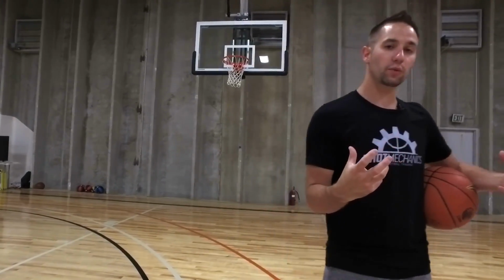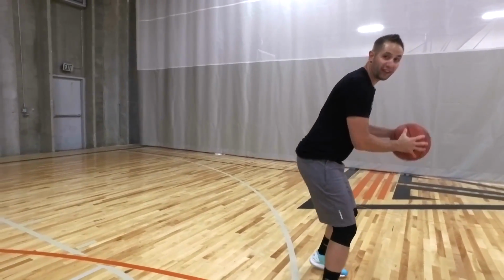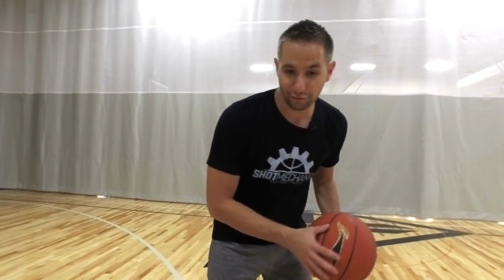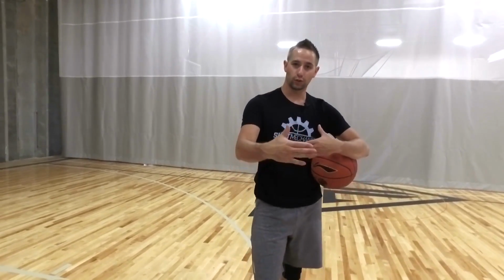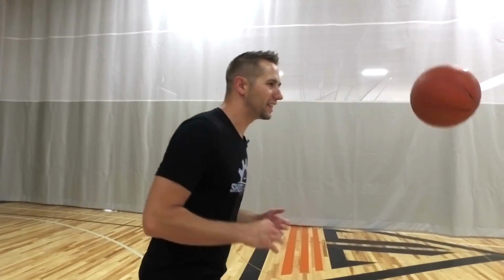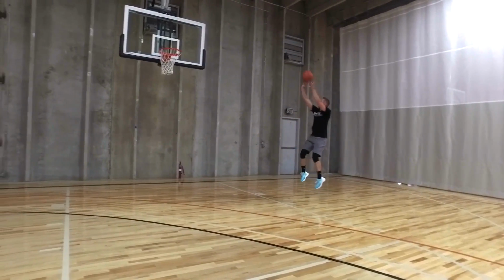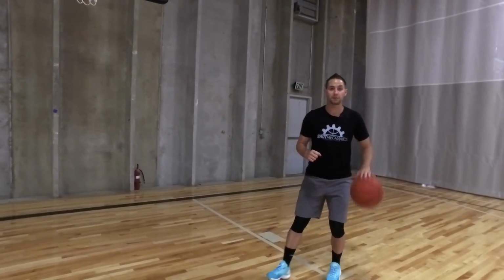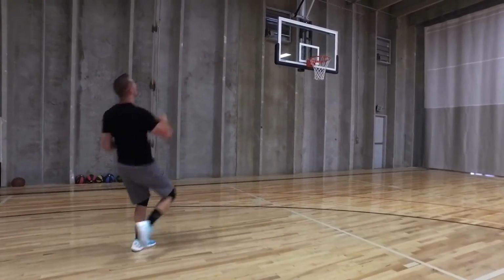Unstoppable Pivot Footwork: Basketball Scoring Secrets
In today's video I give you 3 Pro level tips to having unstoppable pivot footwork!

These are the types of changes that can help your go from being an average basketball player to a lights out scorer with an arsenal of moves to succeed in any game situation. Watch this video and see if you can implement these tips into your game TODAY!

Don't forget to pick up your free copy of my FREE 7-Day Shooting Challenge. This workout will increase your shooting super fast and it will help you get your jumper GAME ready.

To find more videos like this search:
"Basketball Footwork" "Kobe Pivot" "Basketball Drills" "Perfect basketball footwork" "how to pivot in basketball" "Basketball training Tips"